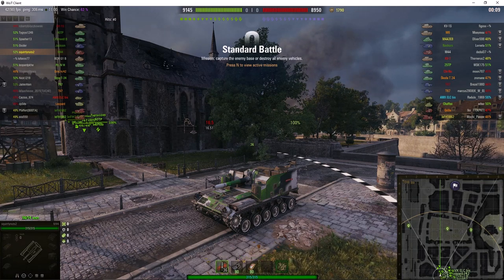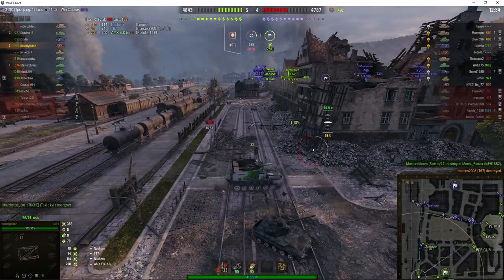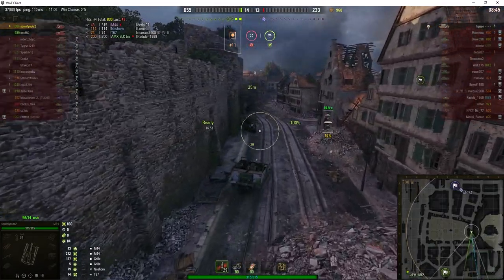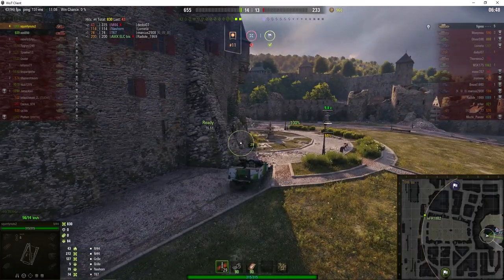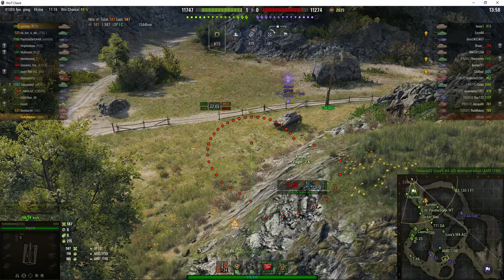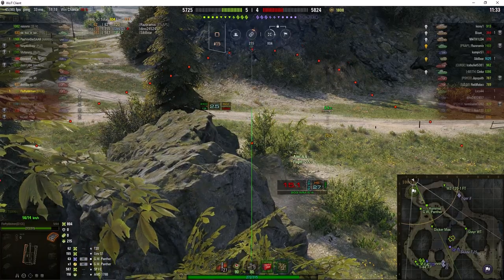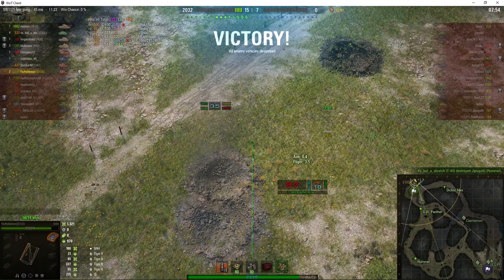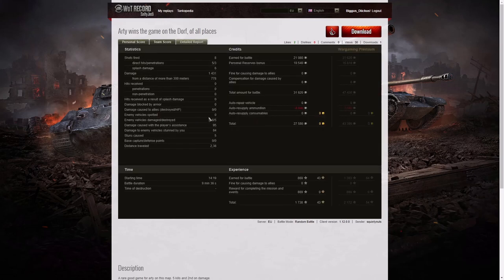M44 - squirrlynuts2 & Fluffylilkitten [D1CE]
The replays are from 23 February and 13 March 2021 on Himmelsdorf and Mountain Pass. The players were squirrlynuts2 & Fluffylilkitten [D1CE] in the M44.